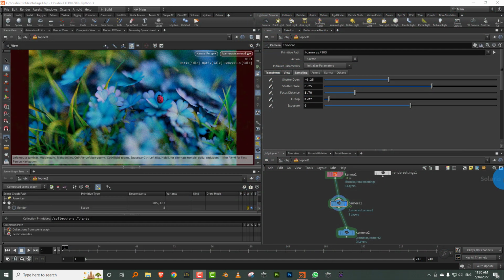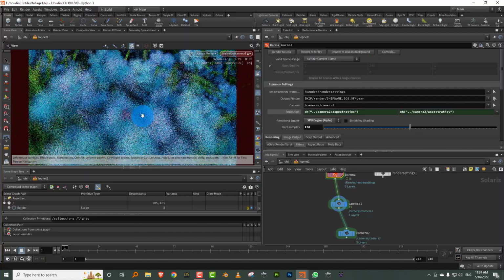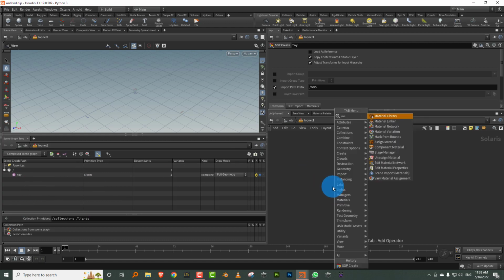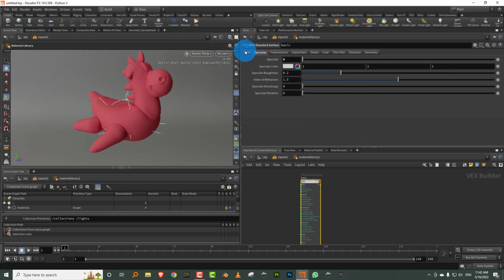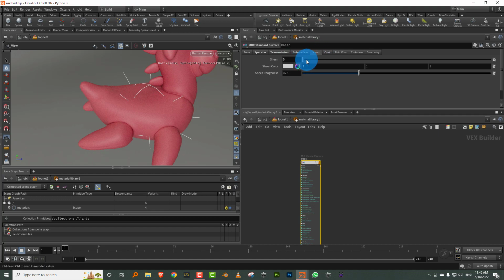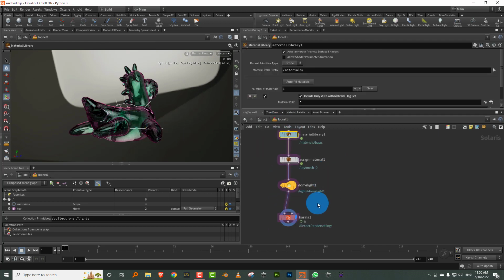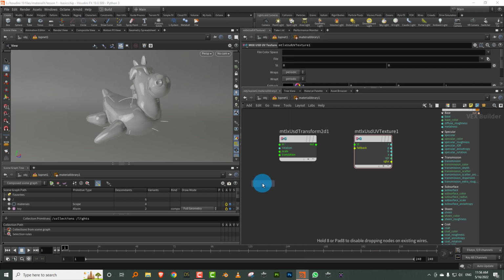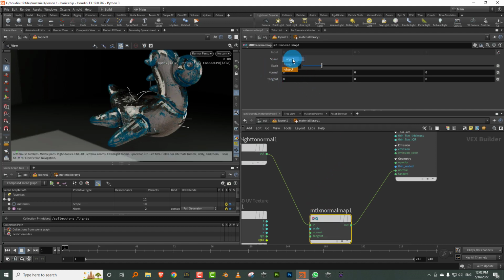Karma XPU and MaterialX - lesson 1 - Shader building basics